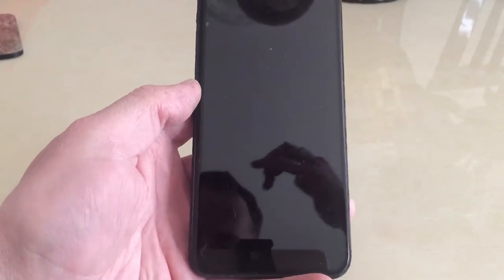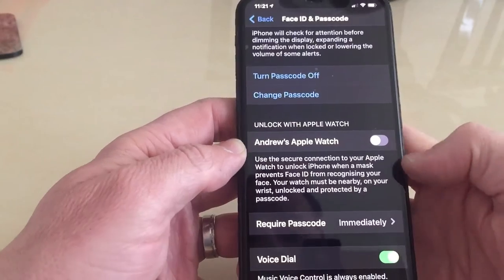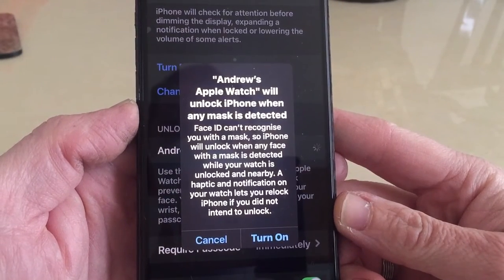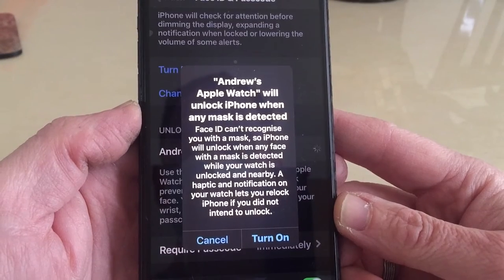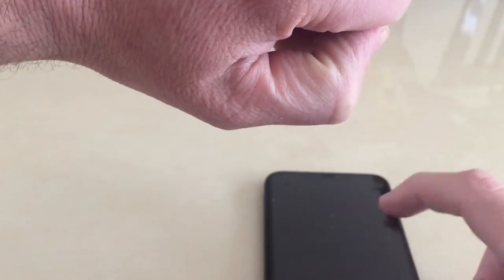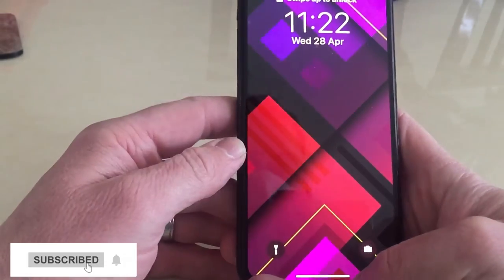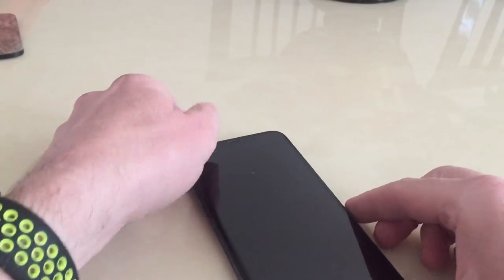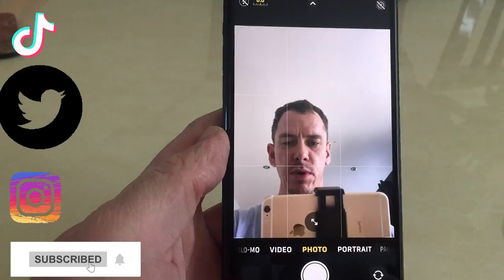Mask 😷 unlock…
How to unlock your phone while wearing a mask